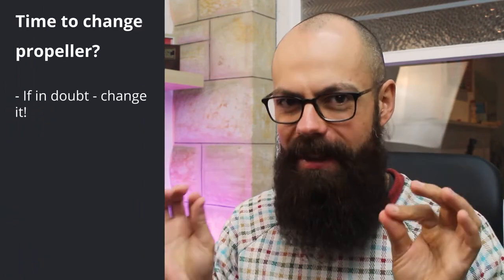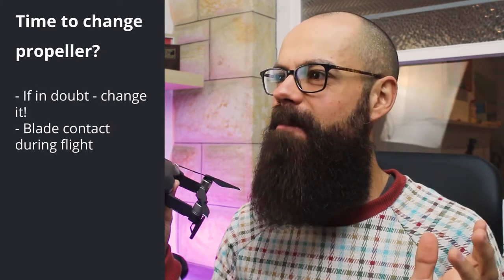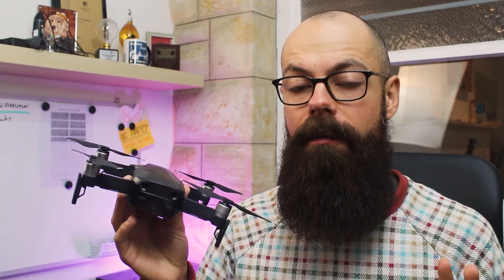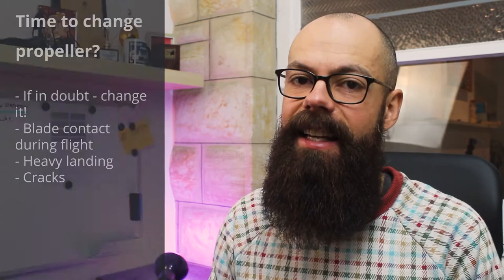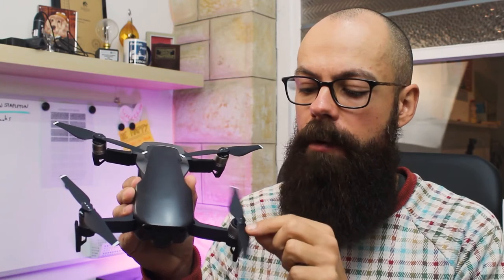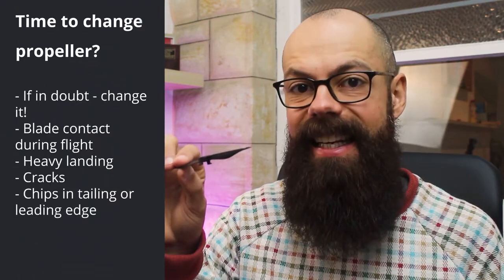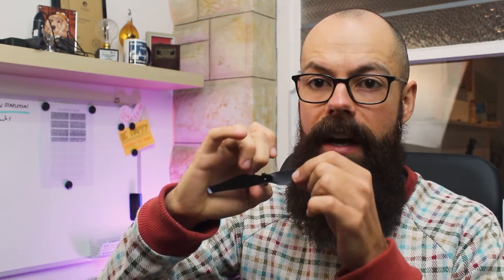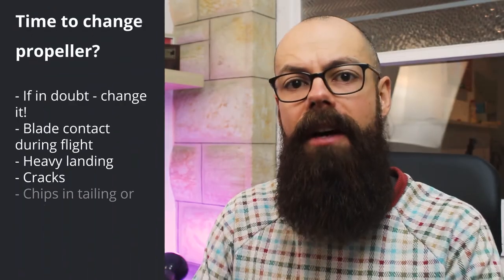When you should change your drone's propeller | 7 signs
In this video, I go through all of the reasons for changing your drone's propeller. Some of them are not spoken about enough.

0:00 – replace them if you have any questions
1:06 – if the blades come into contact with something
3:14 – heavy landings
4:29 – cracks
6:05 – leading or trailing edge damage
8:02 – change in the noise of the drone
9:27 – discoloration
10:45 – after 300 to 500 flight hours